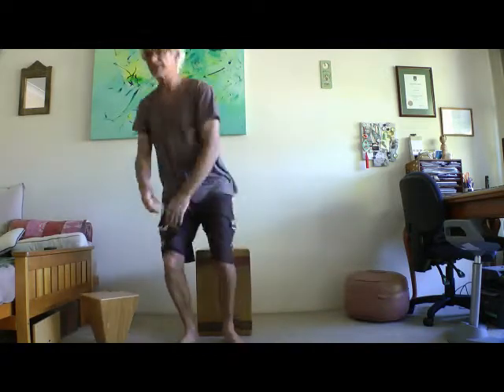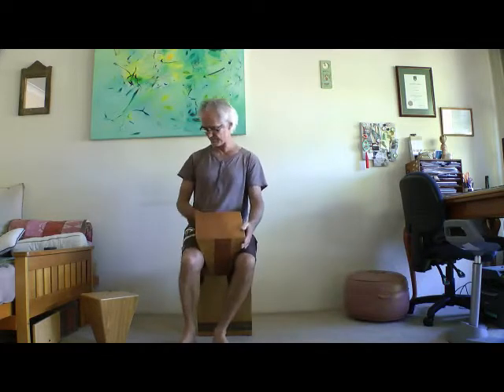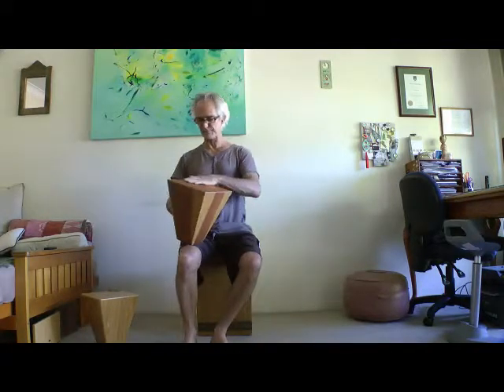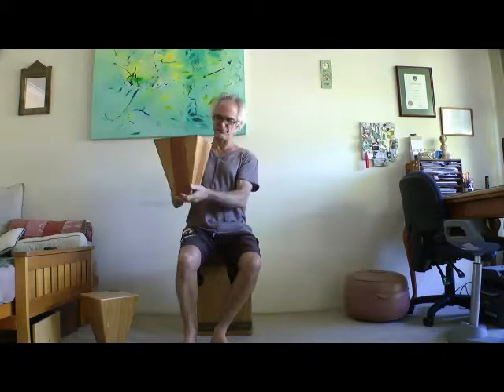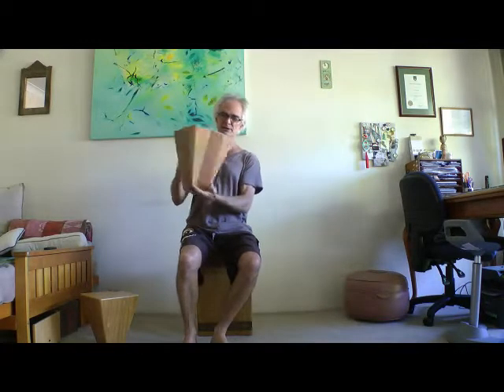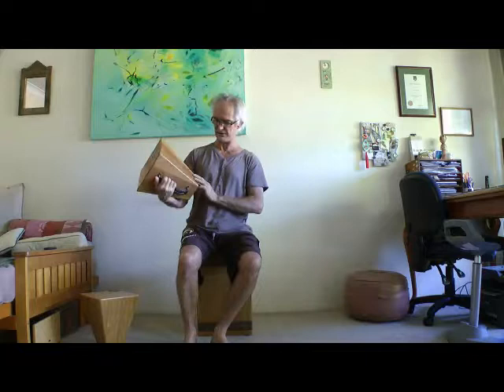maple and hardwood snare tumba cajon drum by Rockbox made in Australia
New Rockbox brand cajon drum, maple and hardwood snare tumba.
I just make them, design them, so don't be too critical about the demo.
Used Australian hardwood for the base with my own snare design and a maple top.